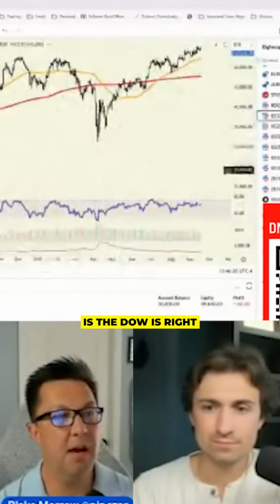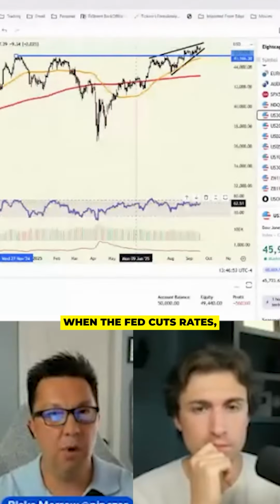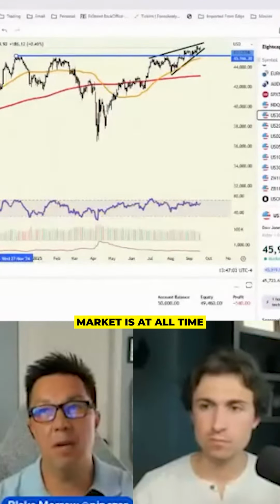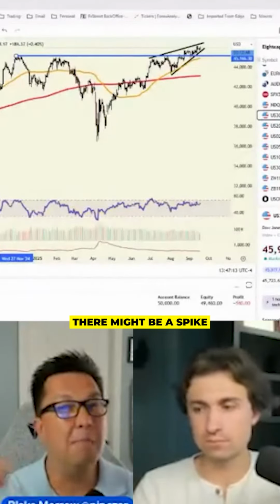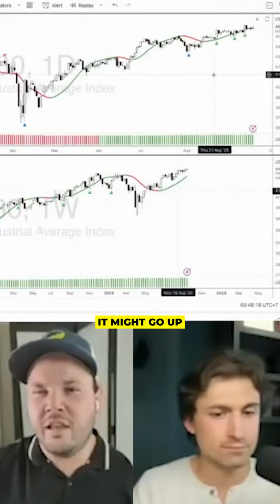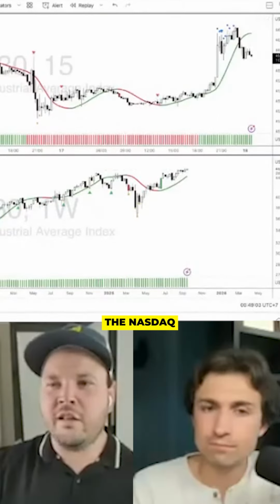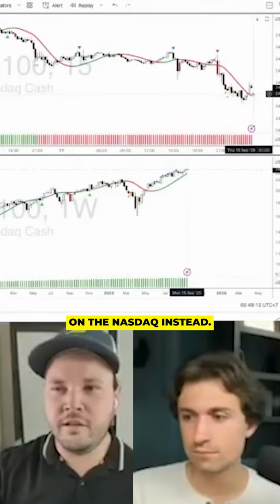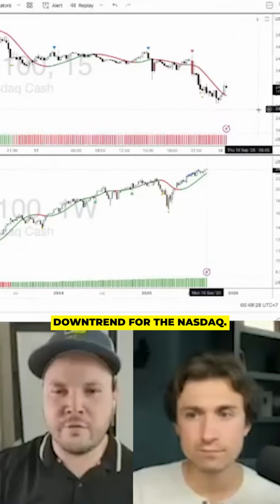Challenge 2: Wall Street vs Tech Titans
Join Blake Morrow and Etienne Crete in an intense live trading battle as they navigate one of the most anticipated Federal Reserve meetings of the year. Watch as these two experienced traders take opposing positions and share their real-time analysis on currencies, indices, and commodities during the historic September Fed rate decision. From technical setups to positioning strategies, see how professionals approach high-volatility events.

🐦X (Twitter) – @pipczar

The Trading Battle - Where Traders Learn, Compete & Win

Join thousands of traders who've discovered their new favorite trading education channel. The Trading Battle combines live trading competitions with expert education, giving you the strategies and confidence to succeed in any market.

🎯 Live Trading Battles - Watch pros compete with real strategies
📚 Weekly Masterclasses - Learn from trading legends
🌍 Global Market Coverage - Forex, crypto, stocks, commodities, indices
🏆 Proven Track Record - Strategies from profitable traders
🎥  Entertainment Value - Education that keeps you engaged

Learn from the Best: Our guests include trading legends like Token Metrics, Mark Minervini, Nick Leeson, Rob Booker, Nick Syiek (TraderNick) Tom Basso, Steve Goldstein, Akil Stokes, Nick Pulver, Jason Sen, Sreve Ruffley, Harry Daniels, and many more elite traders...